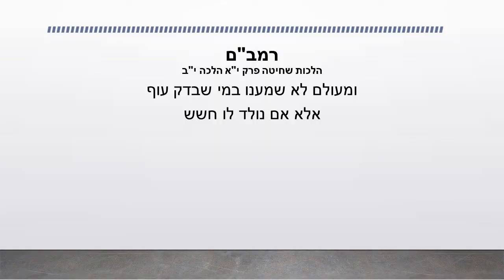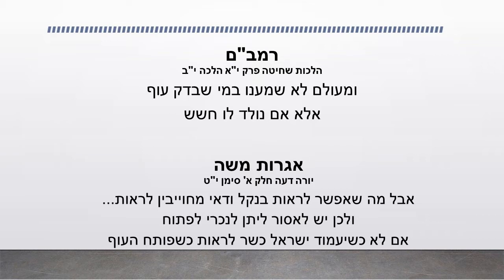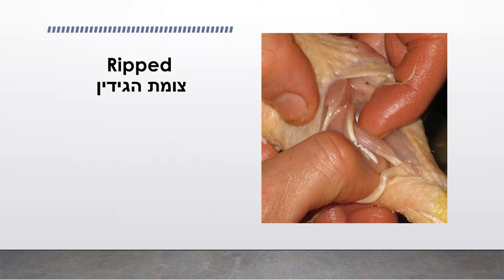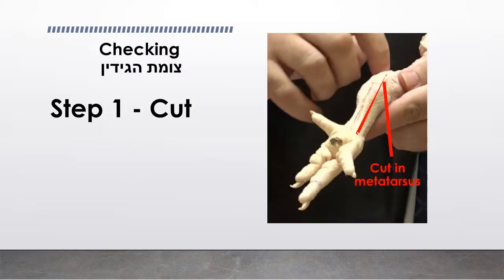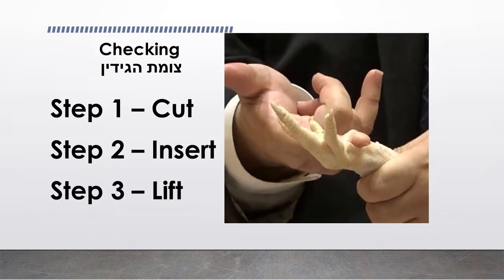Poultry Teraifos (Meat and Poultry 17)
Is there any need to check a chicken to see if it is a teraifah?
- Damaged flesh
- Meckel's Diverticulum
- Tzomas Hagidin